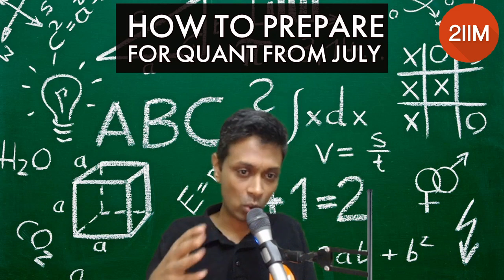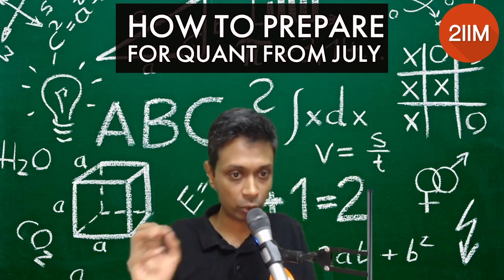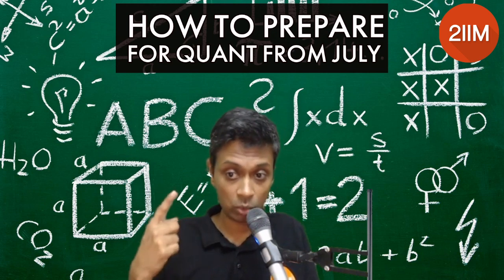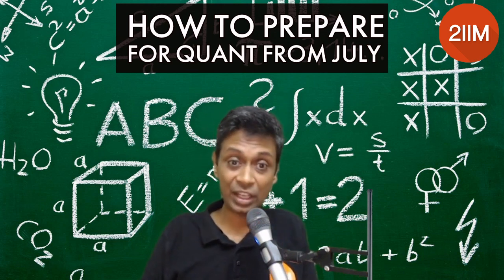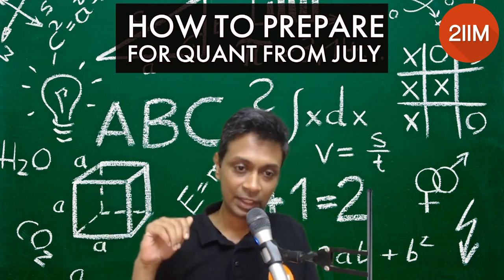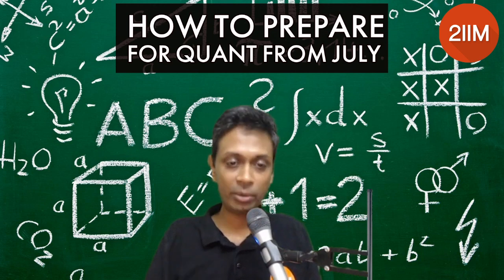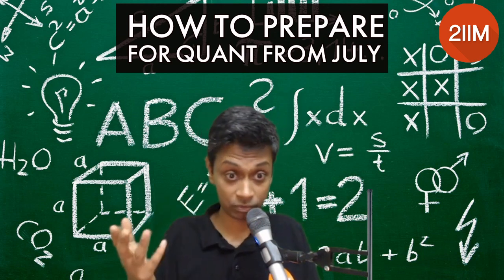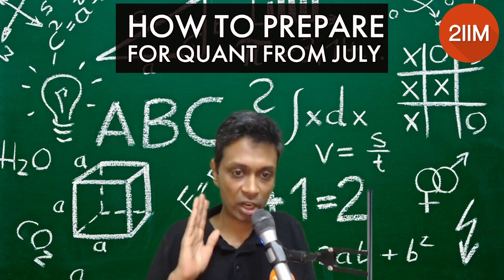How to Prepare for Quant from July? | Part 2 | CAT 2020 | 2IIM CAT Prep | Use 🎧